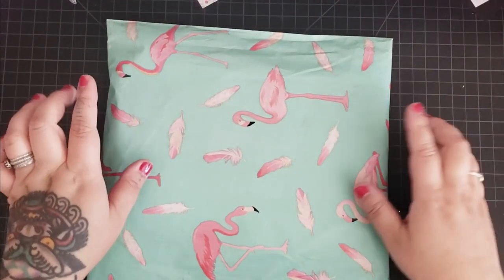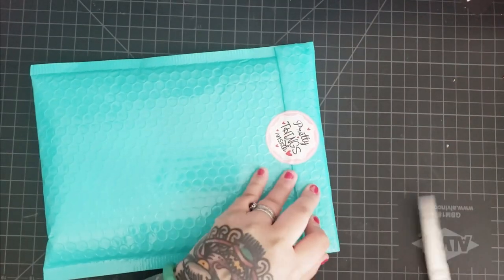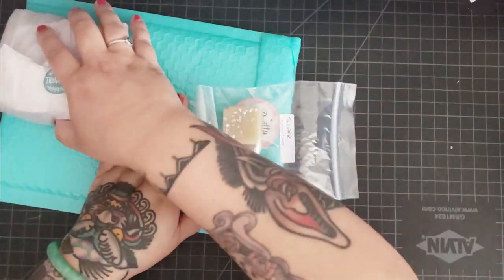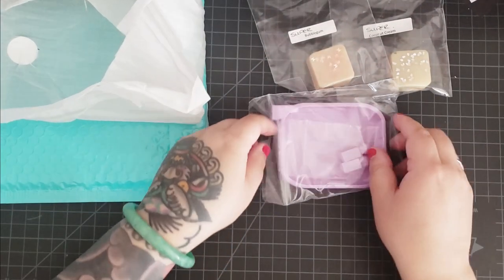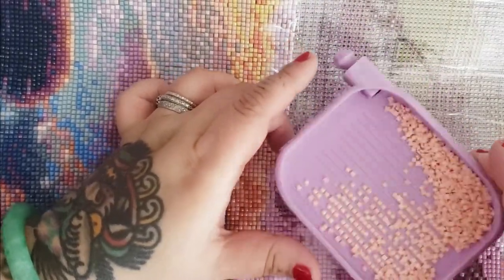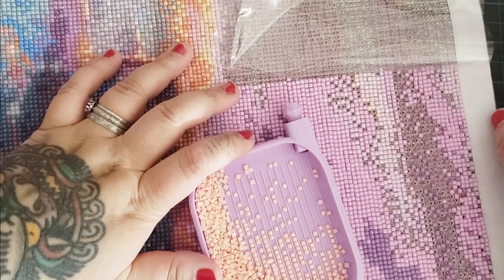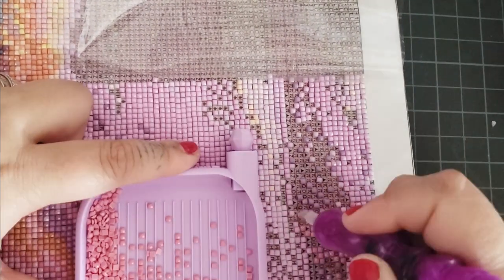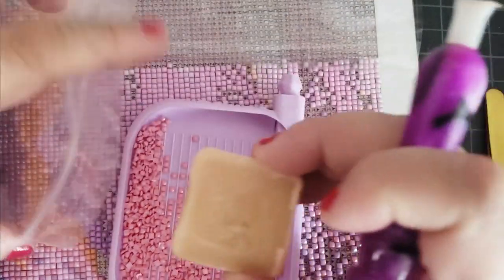Diamond Painting Tray & Wax from Crystal Trays Review | Canadian Diamond Painting Company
Yay another great company from Canada that sells diamond painting tools and accessories. Today I'll not only be doing an unboxing but a quick review as well. Make sure you check them out (link below) and let me know your thoughts!

All funds go back into the channel to create fun content!